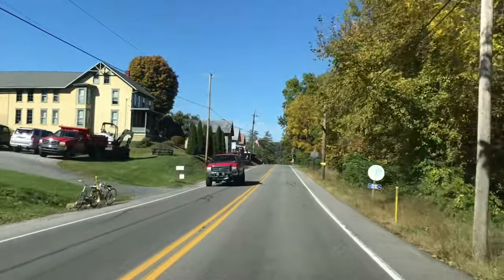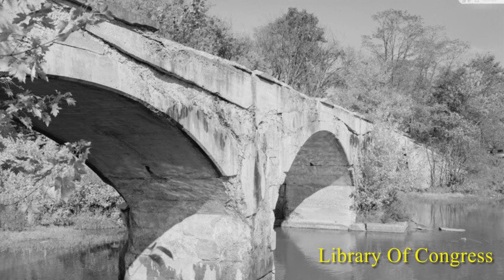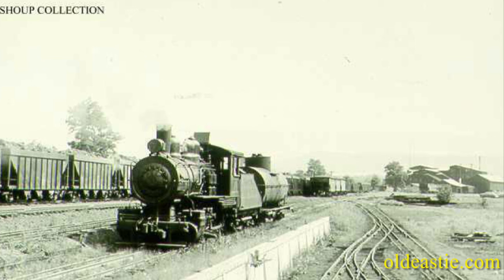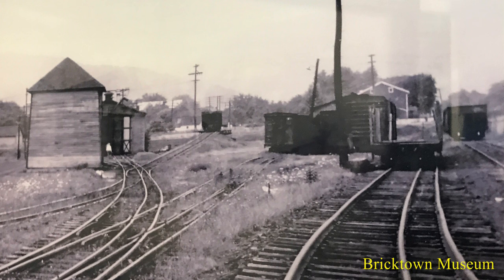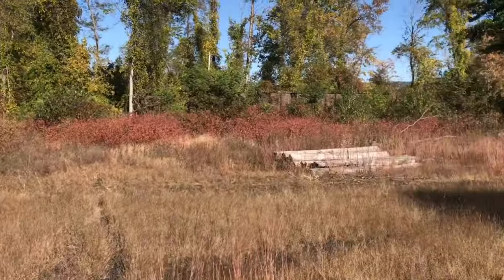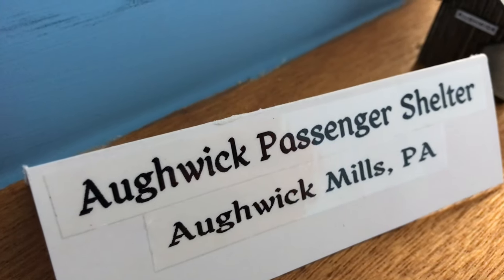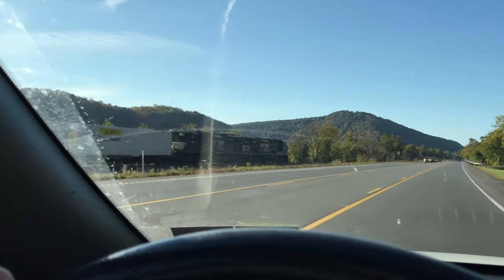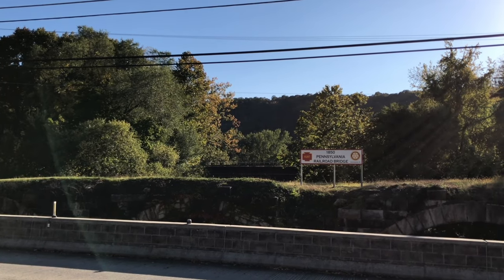Ruins Around Mount Union | East Broad Top RR (Vol 2) | Retracing History Episode 34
We Return To The East Broad Top Railroad In A Multi-Part Series!
In part three, we turn out attention to the northern terminus. The right of way is abandoned, but several ruins remain reminding us of the railroad's former glory and the industries that relied on rail to reach the rest of the world. We explore the innovations of Aughwick Bridge, the dual-gauged yard & the once sprawling brick works around Mount Union, PA.